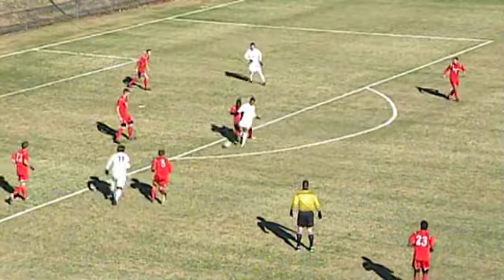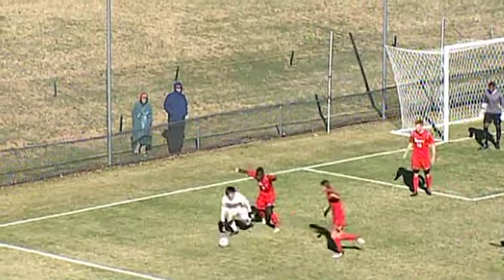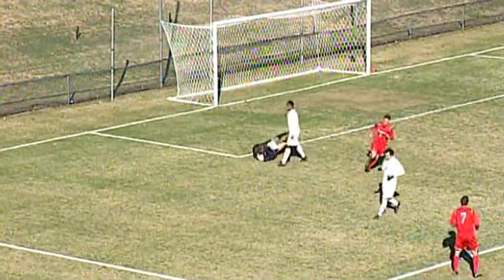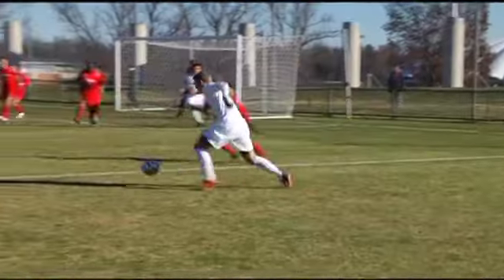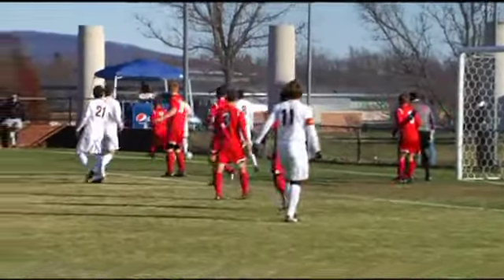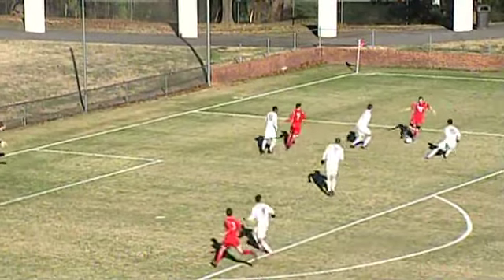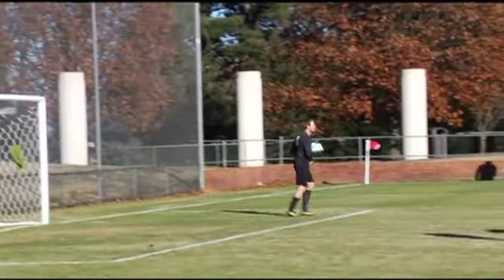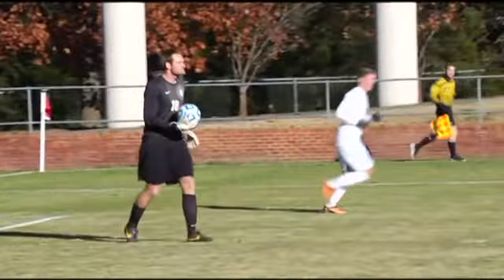Men's Soccer Highlights - St. John's NCAA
The Virginia men advance in the NCAA tournament downing St. John's, 2-0.